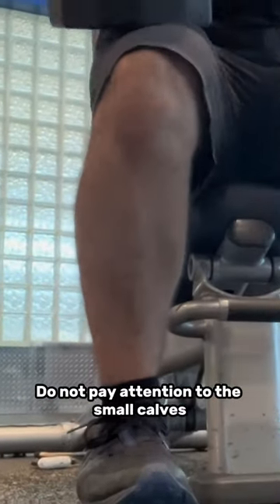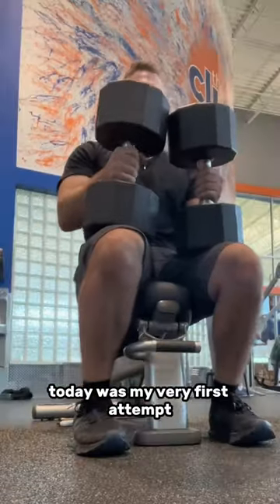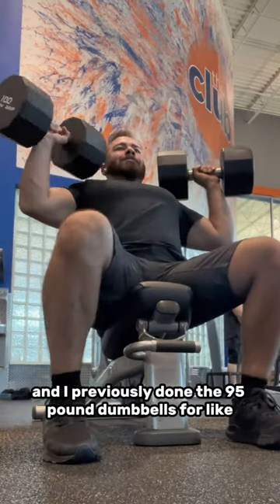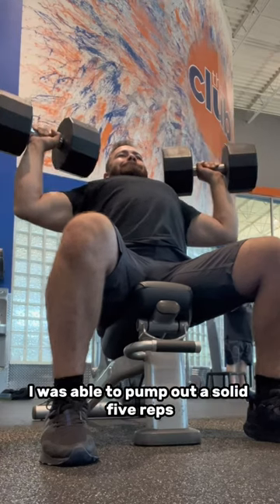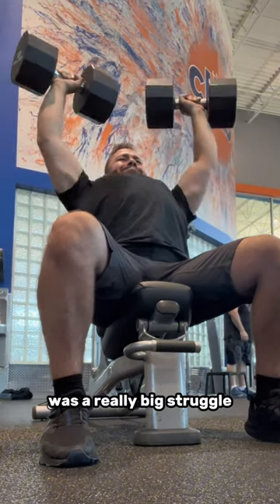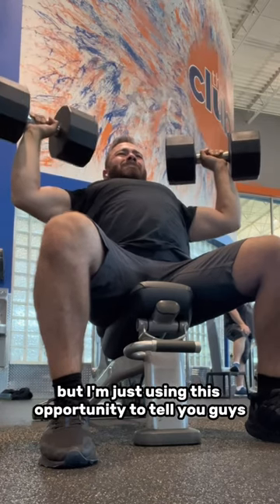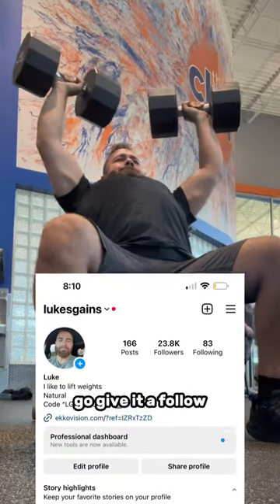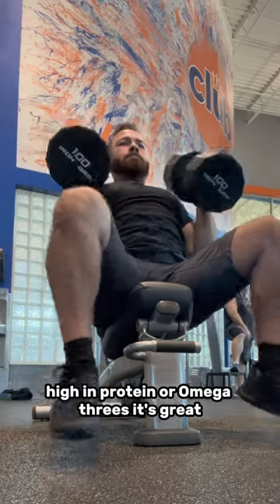Shoulder pressing the 100LB dumbbells